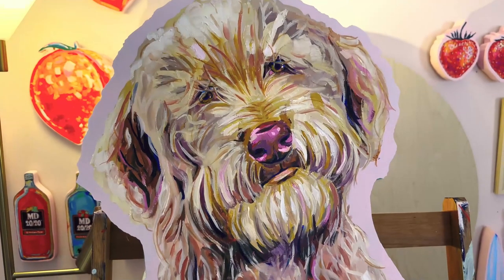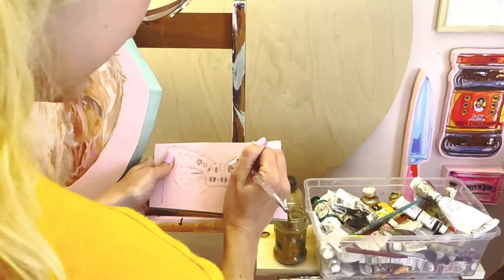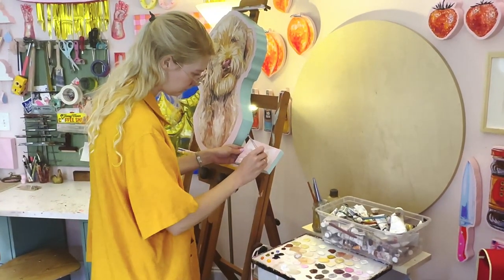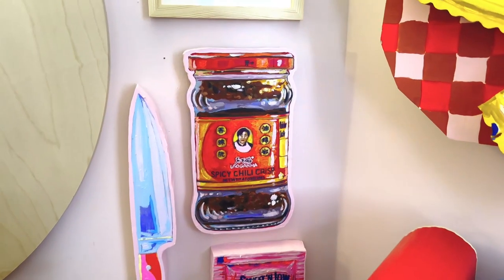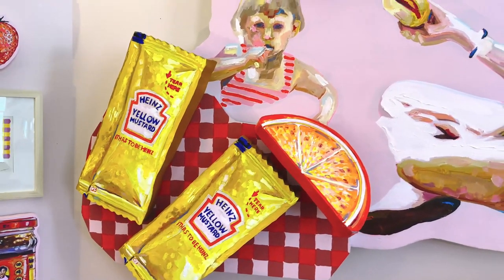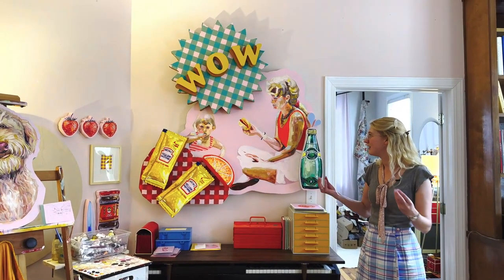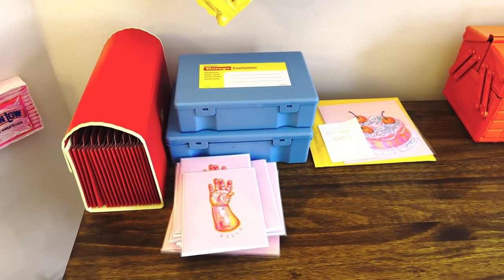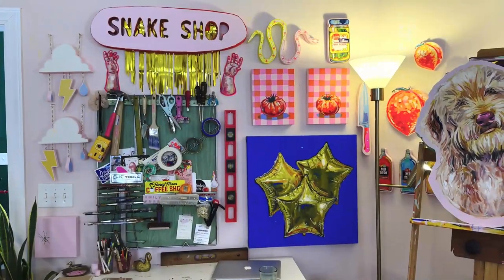Visiting Emily Furr's Art Studio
Emily Furr is a contemporary artist based in Charleston, South Carolina. While touring her studio, we got to see her displayed artworks, some of which incorporated a material called insulation board or polystyrene. Join us as Emily tells us about her process, how she became an artist and what it's like being an artist in Charleston.